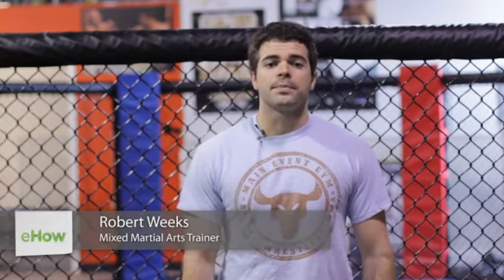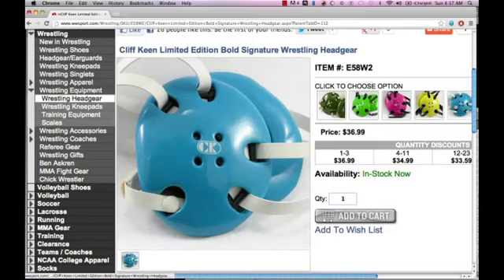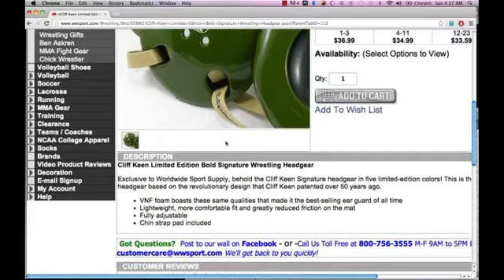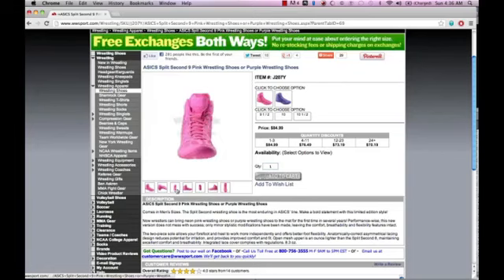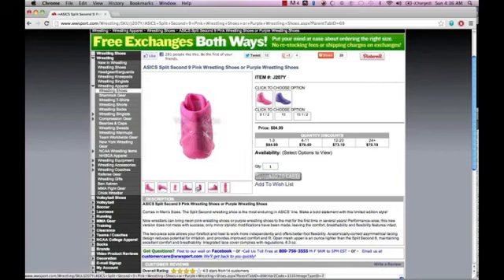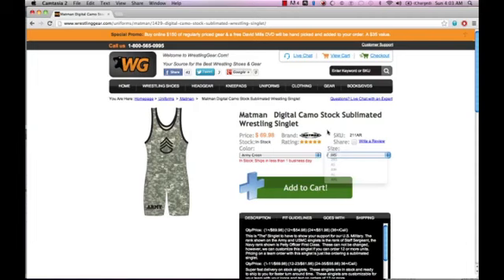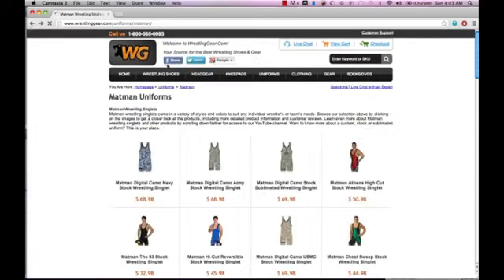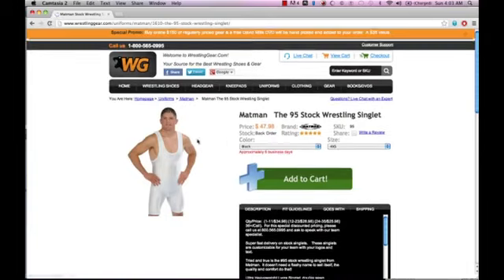Equipment Used in Wrestling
Equipment Used in Wrestling. Part of the series: Wrestling & Martial Arts. One important piece of equipment used in wrestling is headgear. Find out about equipment used in wrestling with help from an experienced Mixed Martial Arts expert in this free video clip.